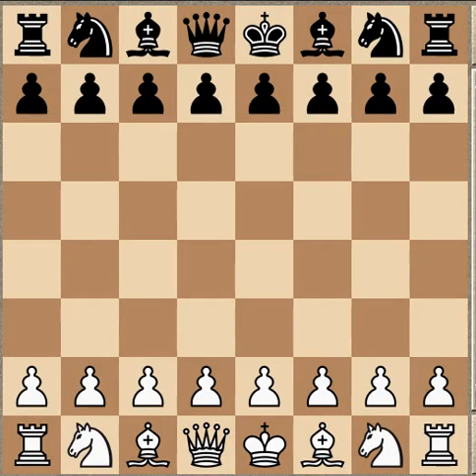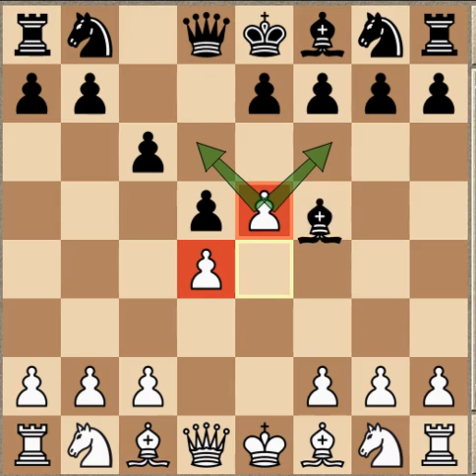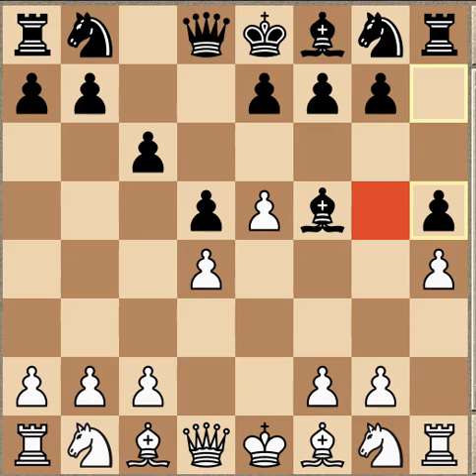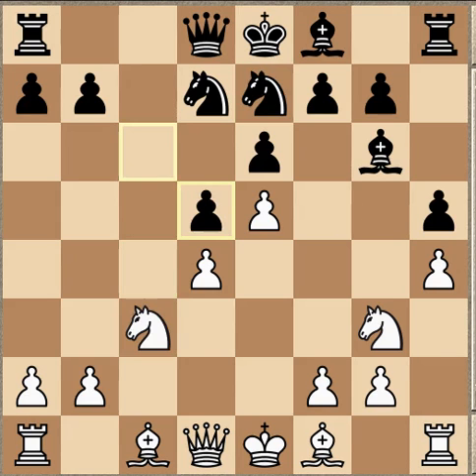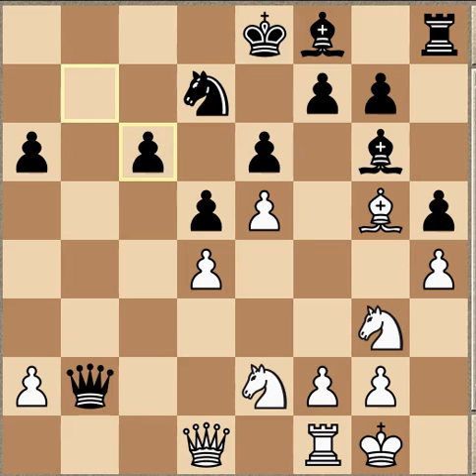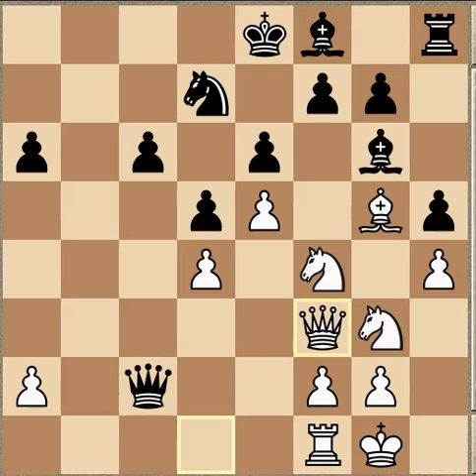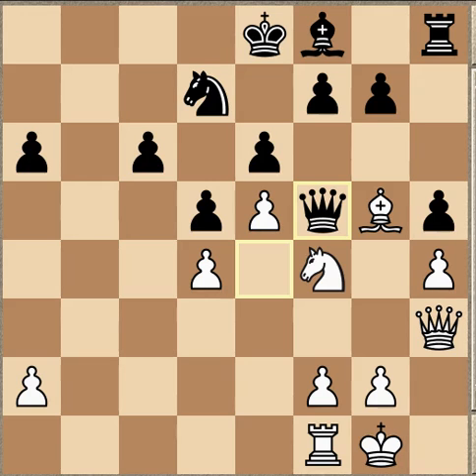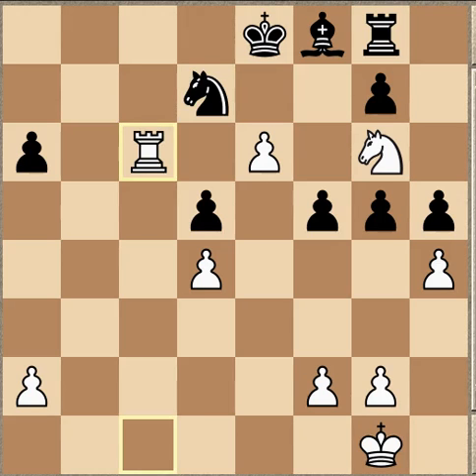Maxime Vachier LaGrave`s sharp attack vs Erwin L`ami (Caro-Kann)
Dvd Caro kann by Bologan
Dvd for white(exchange var)
top book for both sides

Caro-Kan with 4.h4 h5